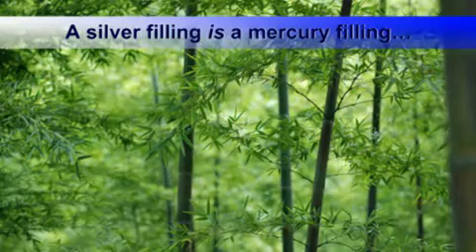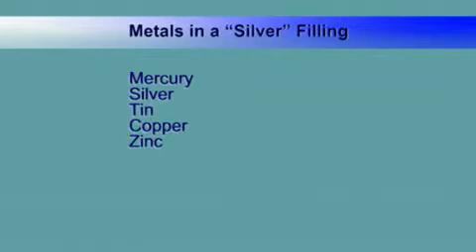Silver Fillings, Toxic Teeth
Biological dentist P. Vernon Erwin, DDS, talks about the damage that can be done by mercury amalgam "silver" fillings and the related problems of oral galvanism, periodontal (gum) disease, root canals and cavitations. He also explains how to have such fillings safely removed and replaced with biocompatible restorations. Biological dentistry is a specialty that looks at the teeth in relation to the whole body and the links between dental and systemic health. For this reason, it's also sometimes called "holistic," "integrative" or "whole body" dentistry. Scientific research has shown dental and oral problems linked to a wide variety of conditions, including diabetes, endocarditis, stroke, cancer, chronic pain, rheumatoid arthritis, heart disease, chronic fatigue (CFS), multiple chemical sensitivities (MCS) and autoimmune disorders such as MS, ALS and lupus.